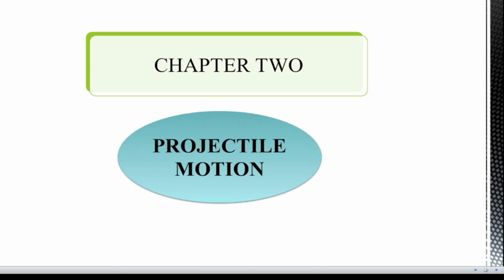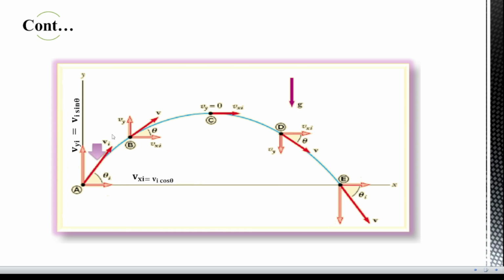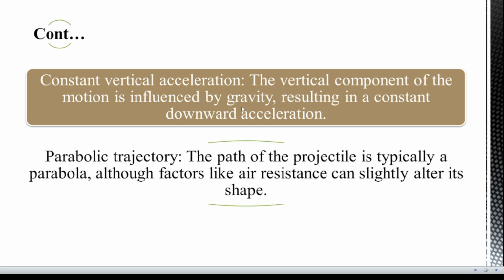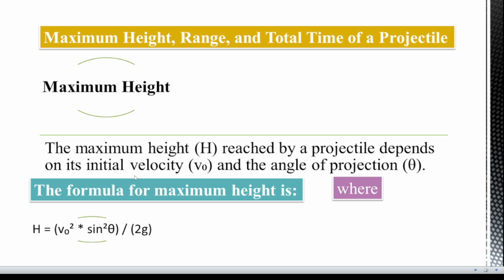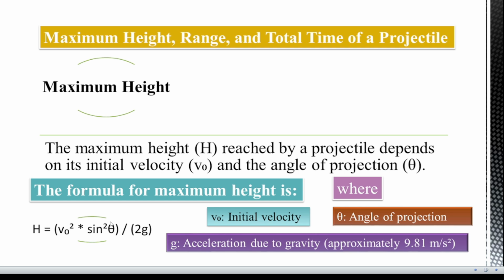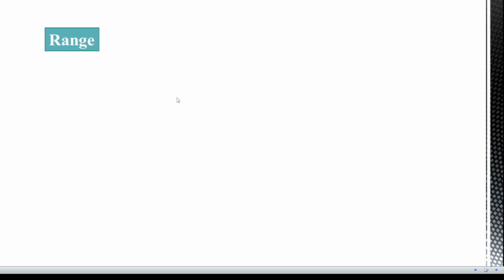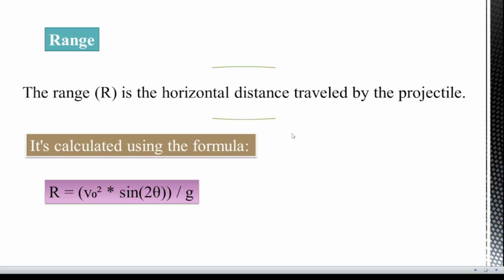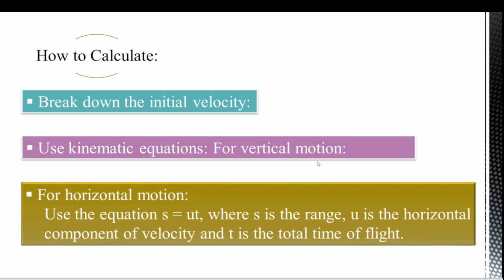CHAPTER TWO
PROJECTILE MOTION